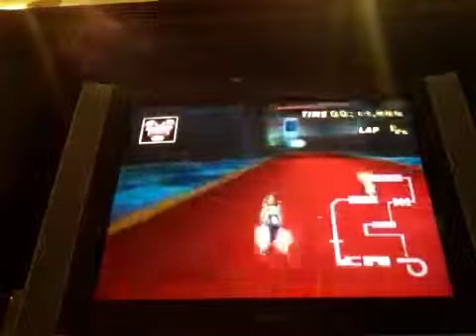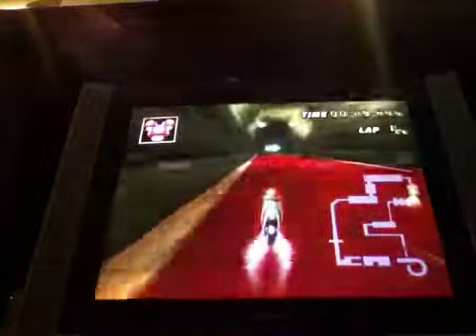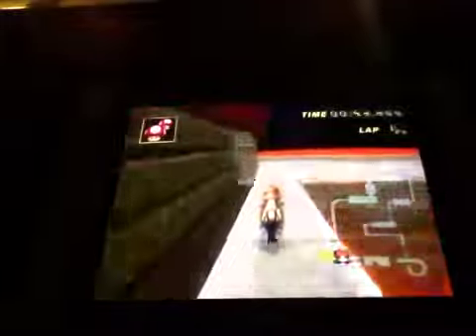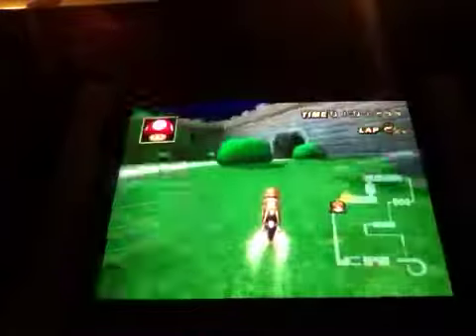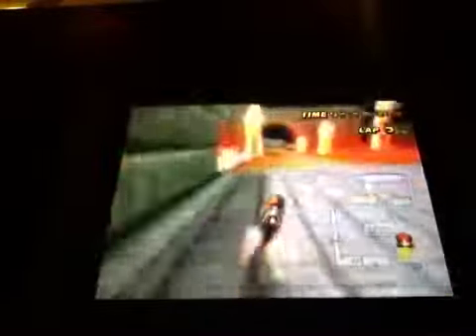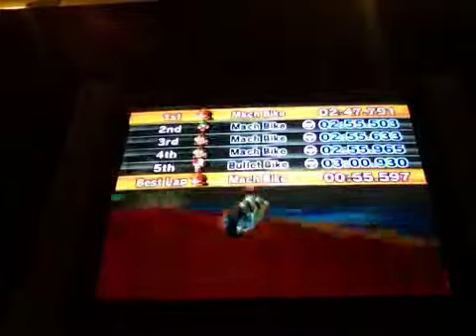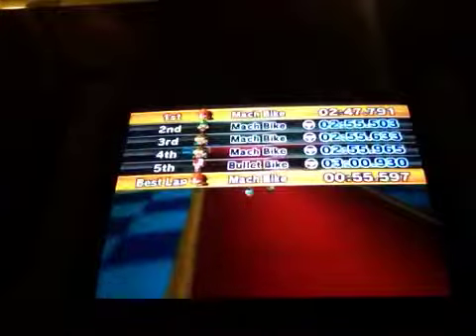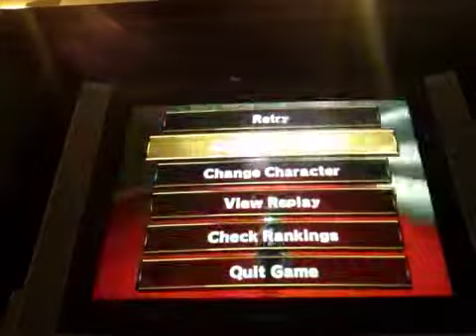Mario Kart Wii N64 Bowser's Castle Bike Glitch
This shows you a glitch that you can only do with a bike in N64 Bowser's Castle.This is the last time trial video for Mario Kart Wii.But don't worry,we've saved the best for last.